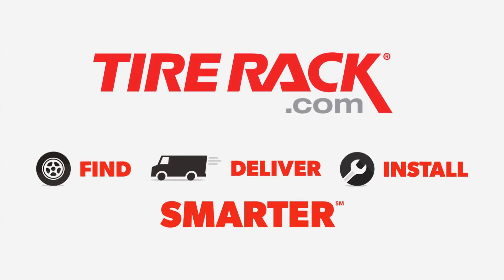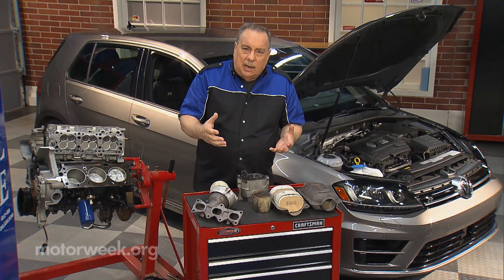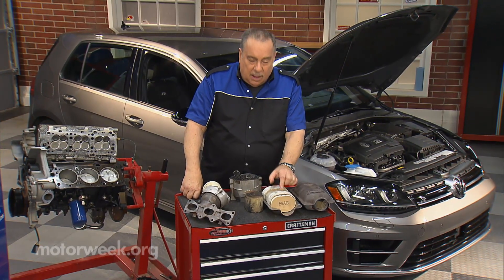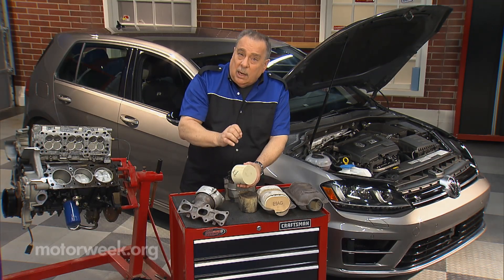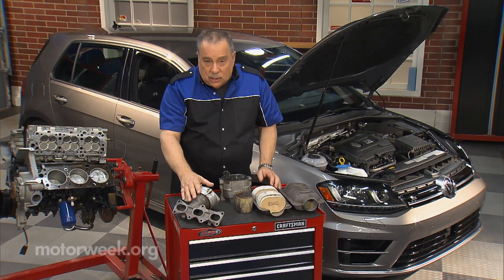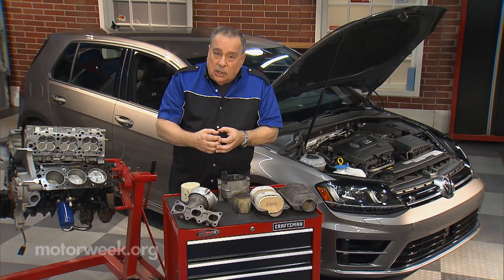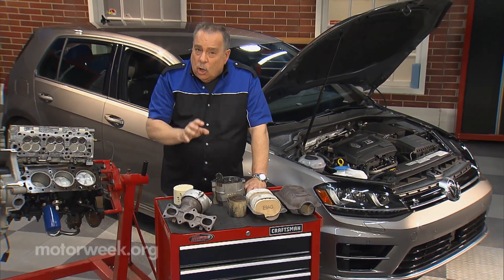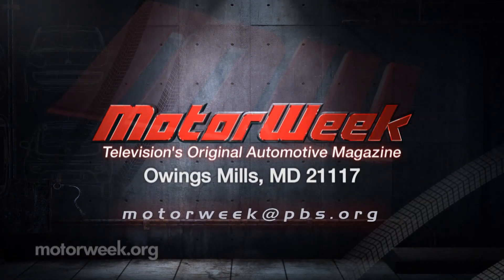Goss' Garage: Catalytic Converter Issues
"Since 1975, virtually all cars have had catalytic converters. Well, exactly what is a catalytic converter? Well it’s a device in the exhaust system that reacts with the exhaust coming out of the engine and neutralizes it. Makes it a lot more friendly to the atmosphere."